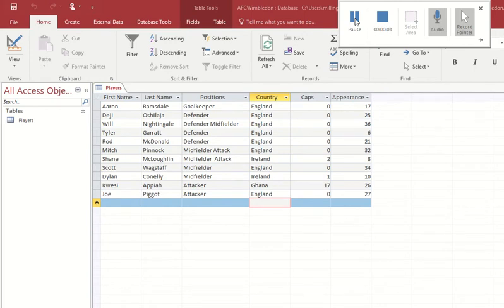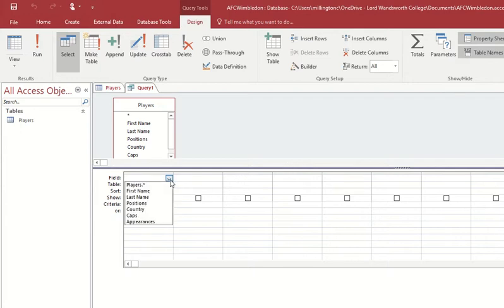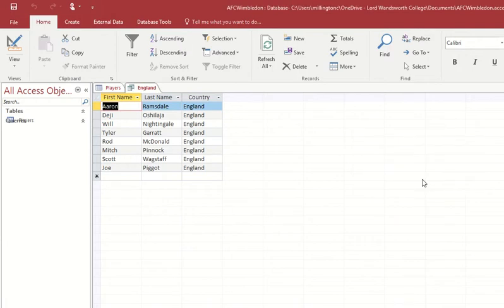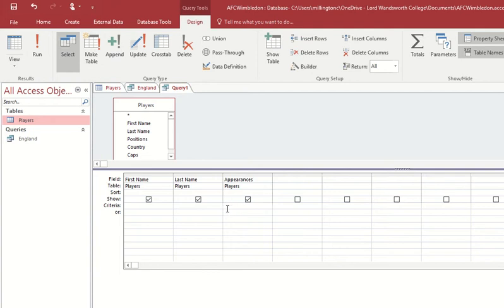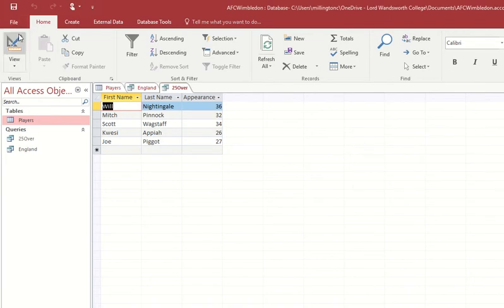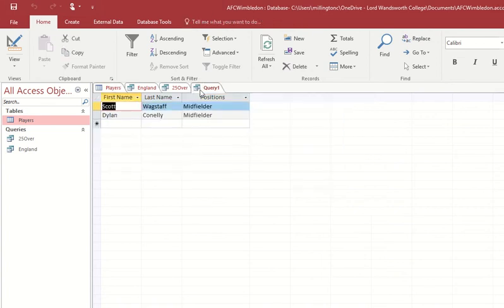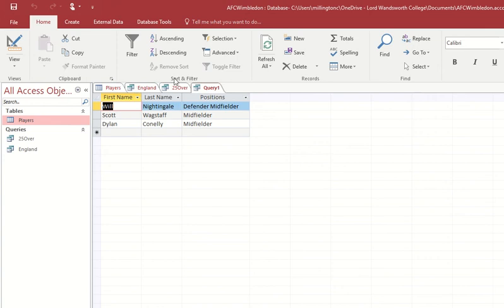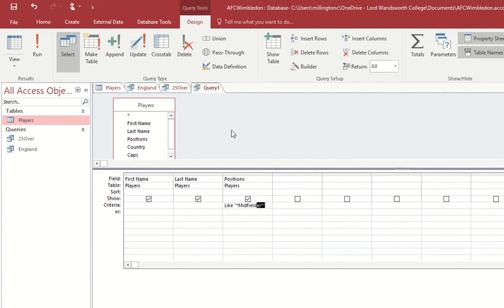Simple Query in Access